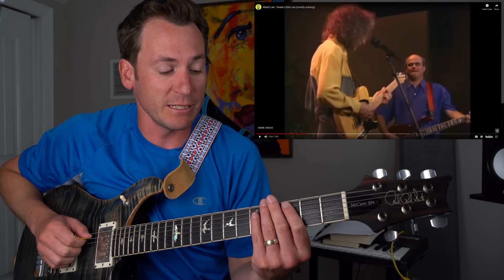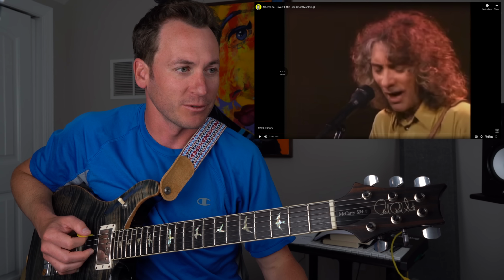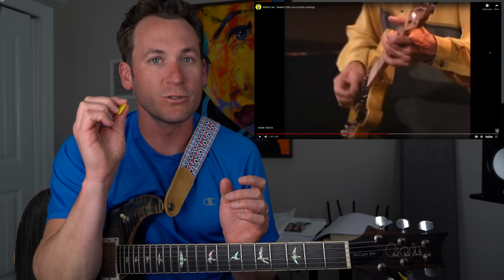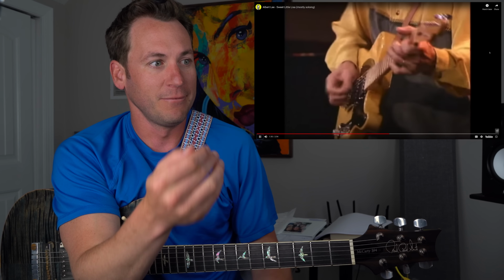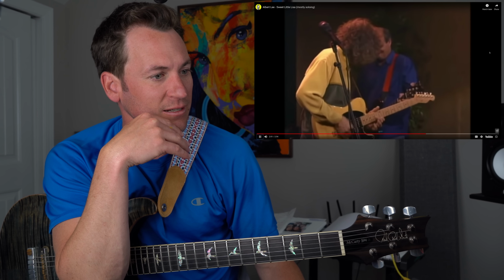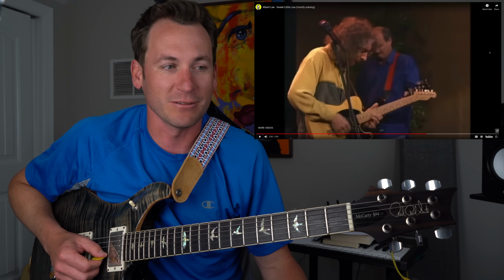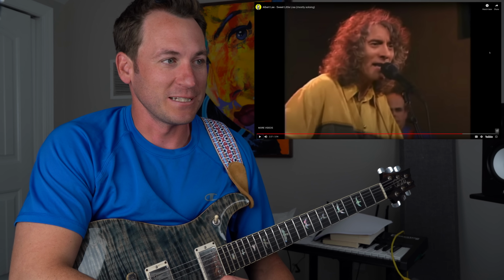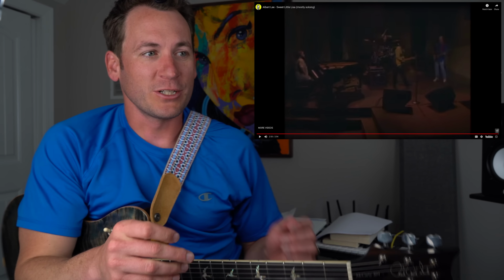Guitar Teacher REACTS: Albert Lee - Sweet Little Lisa (mostly soloing)